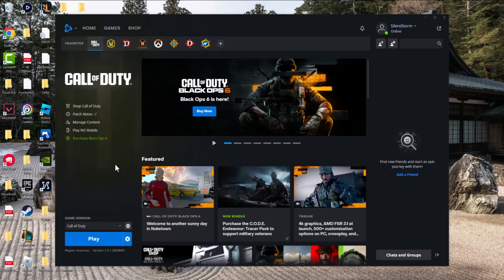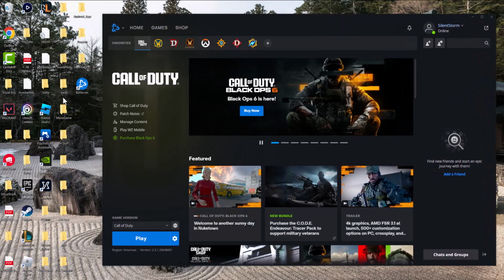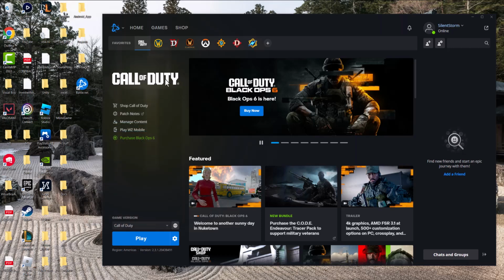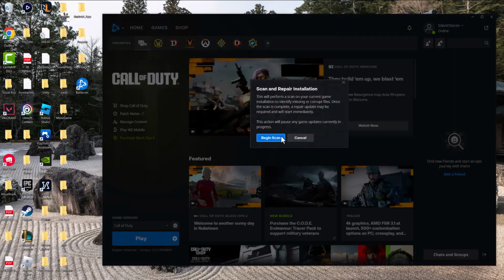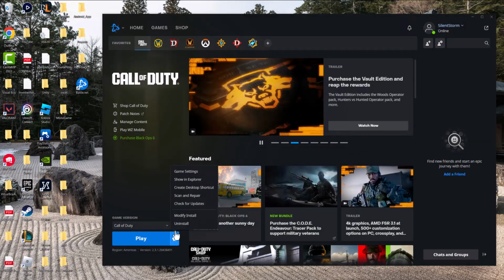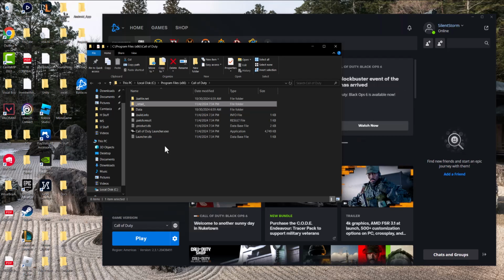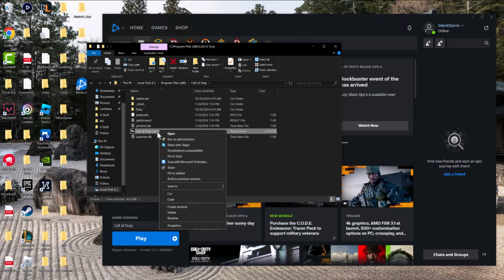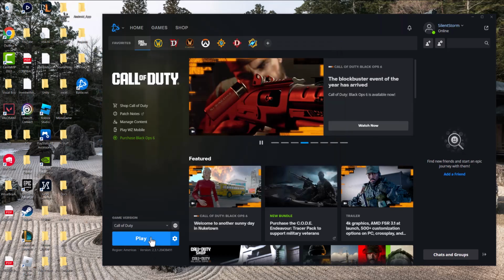How To Fix Battle.net Error Code BLZBNTAGT00000BB8 For Warzone / Black Ops 6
In this video, I talk about How To Fix Battle.net Error Code BLZBNTAGT00000BB8 For Warzone / Black Ops 6